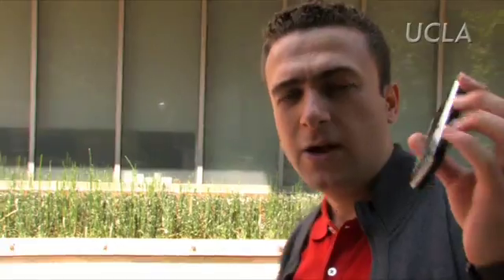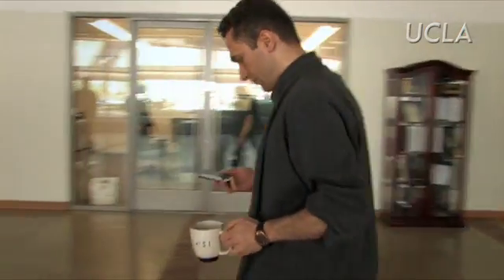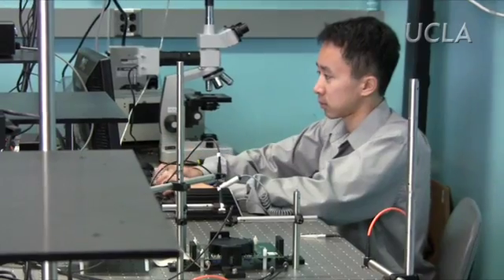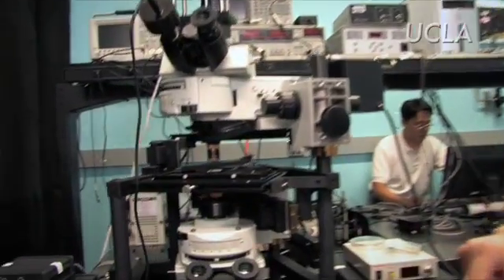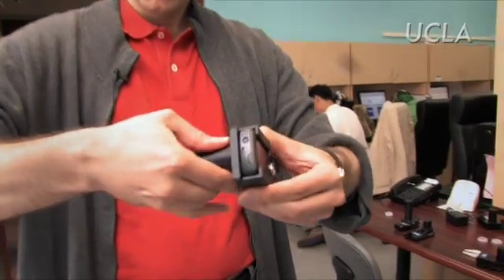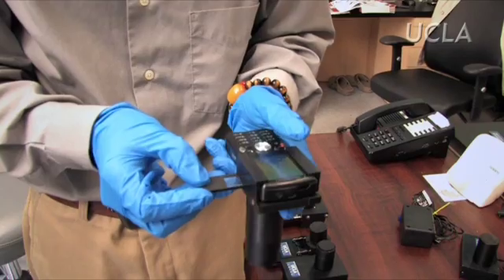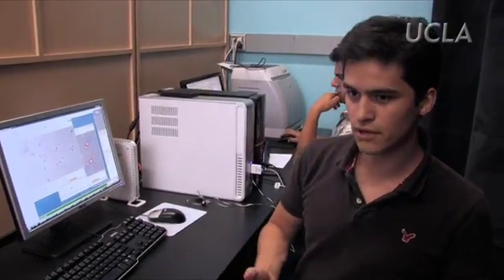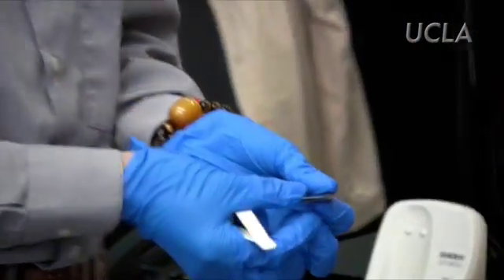Cellphone Microscope, UCLA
Aydogan Ozcan is a Professor of Electrical Engineering at UCLA's California NanoSystems Institute. Follow him around UCLA's campus as he discusses wireless health and demonstrates detecting malaria, tuberculosis, and other diseases with a cellphone!

In August 2009, Technology Review magazine recognized Ozcan as one of the world's top innovators under the age of 35 for his lens free imaging platform and its implications in wireless health.